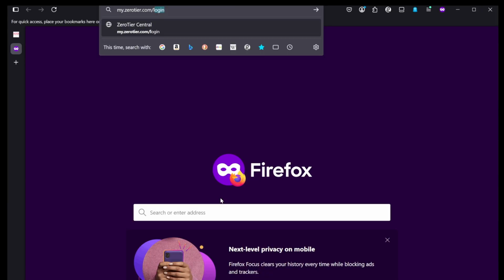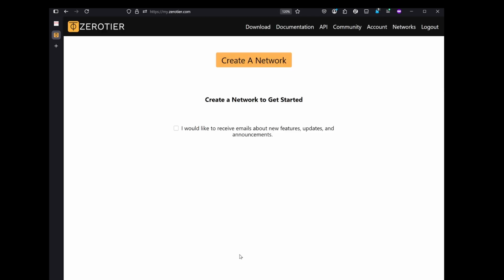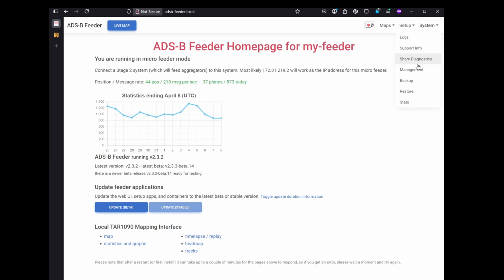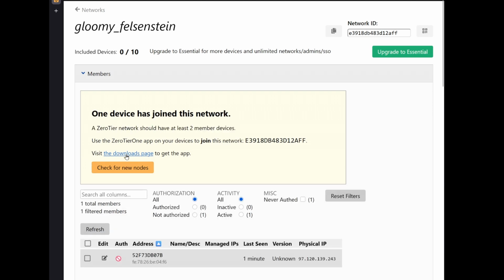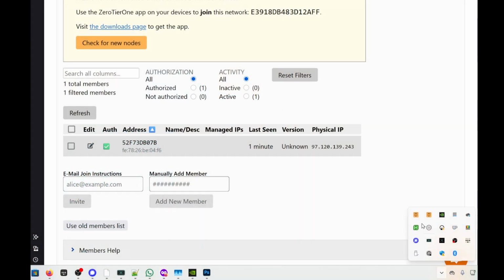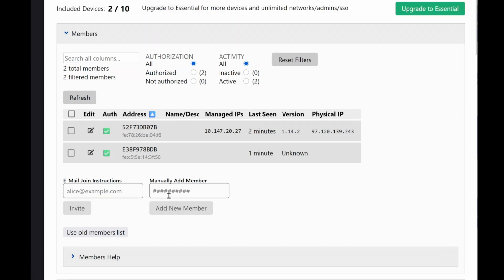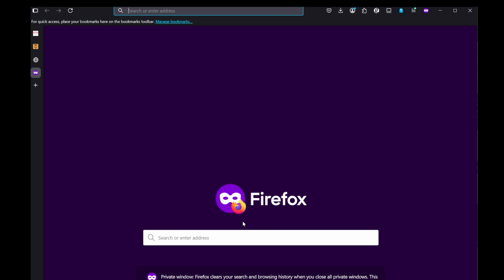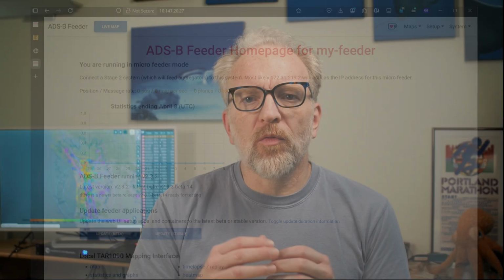Remotely connect to your ADS-B Feeder using Zerotier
Once you have set up your ADS-B feeder using the ADS-B Feeder Image, you can connect to it (and manage it) remotely using Zerotier, a free VPN service that is easy to set up and use - and that is fully integrated with the ADS-B Feeder Image.